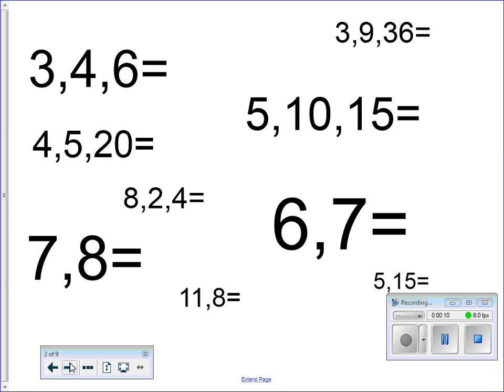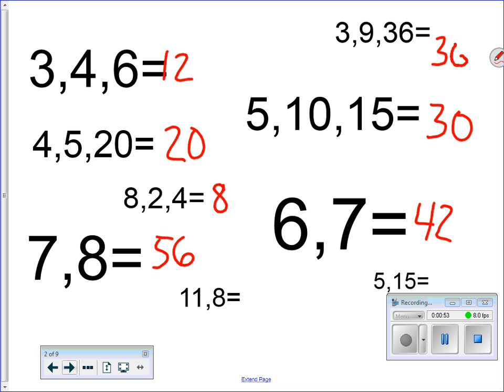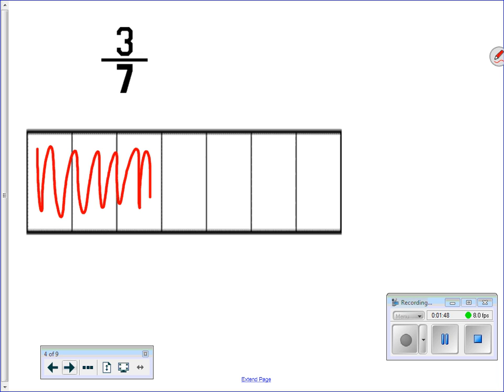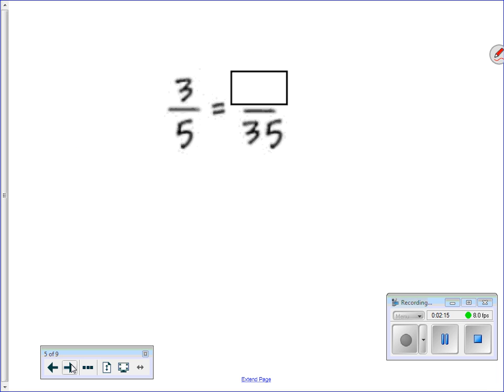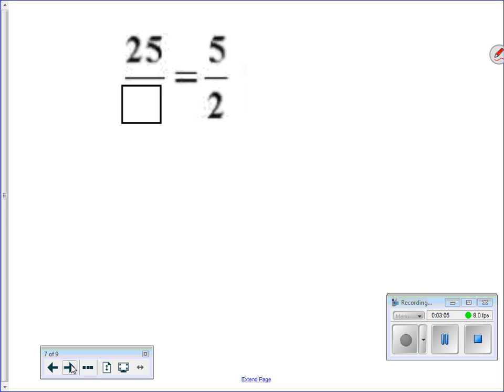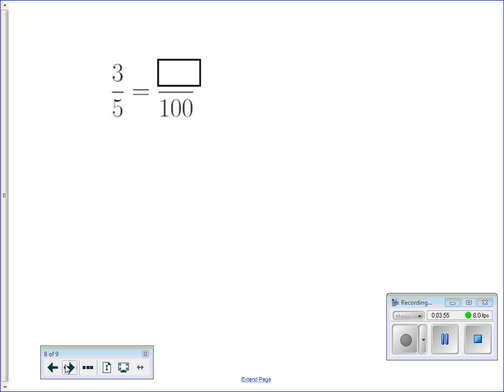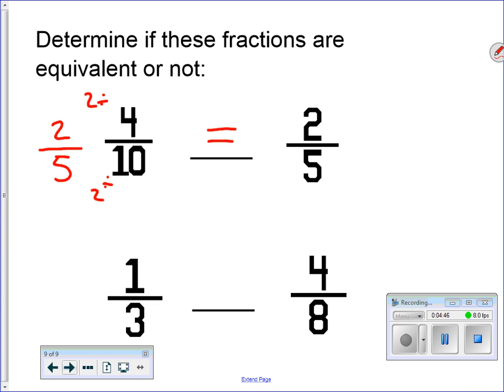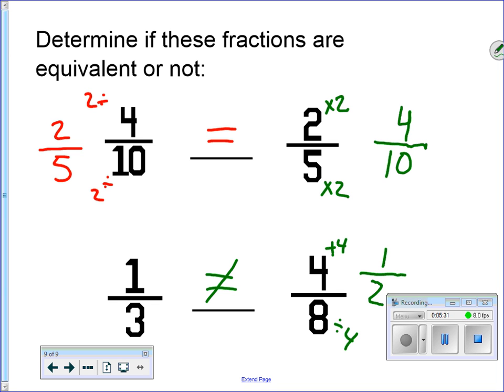5 4 Day 3 Rachel Video